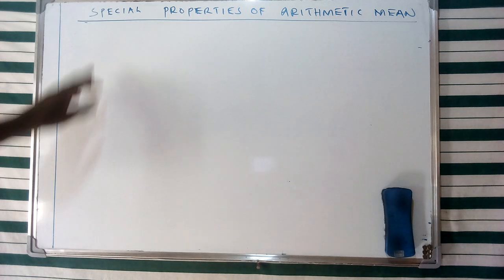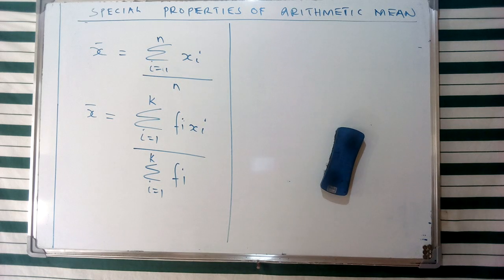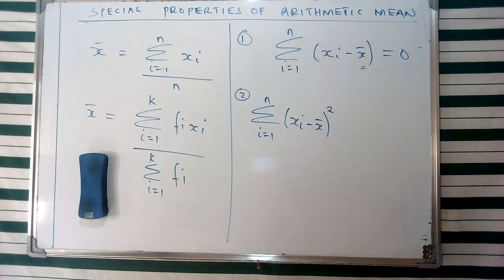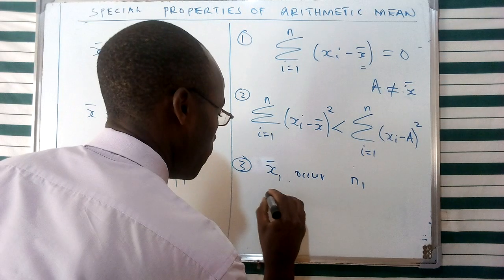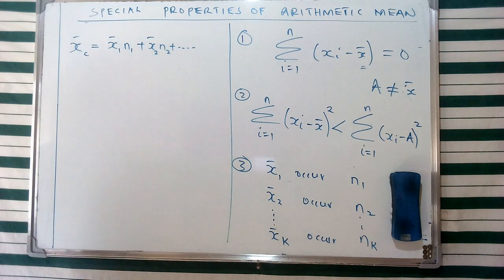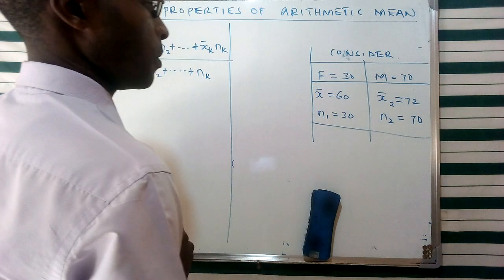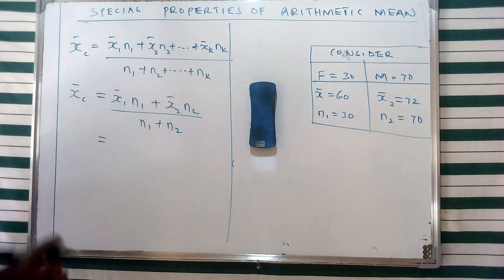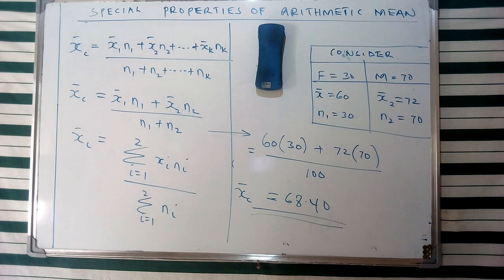Arithmetic Mean and Its Special Properties in Statistics